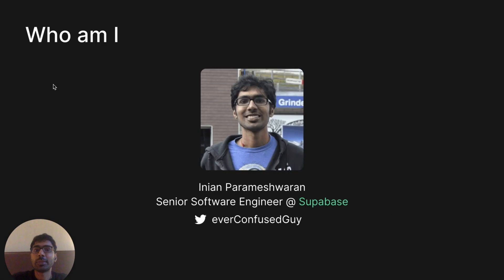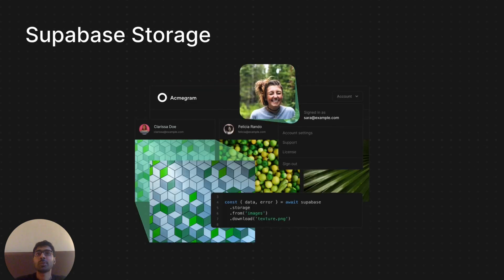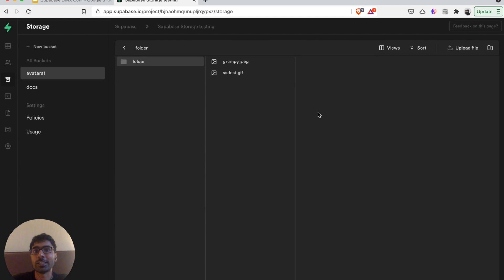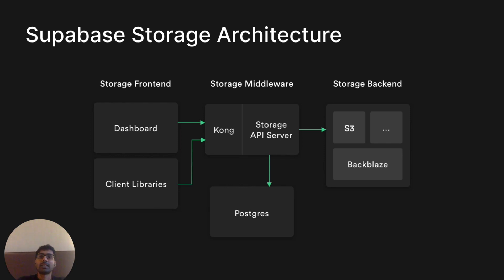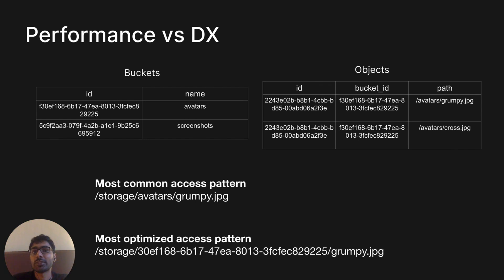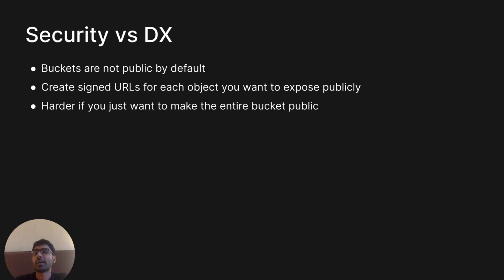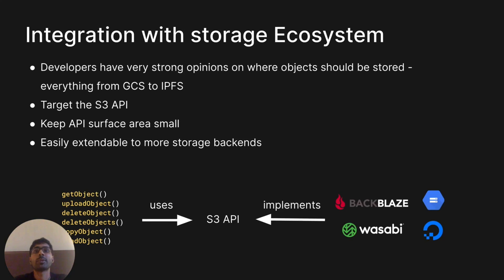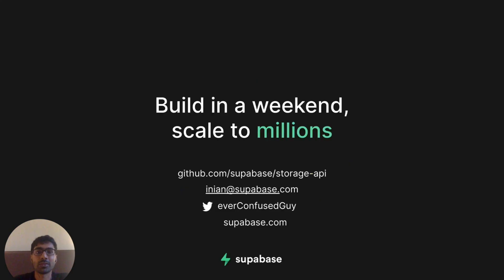Building Supabase Storage. DevX, performance, security - choose three – Inian Parameshwaran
Balancing Developer Experience with other concerns like performance and security is not straightforward. For example, you might be able to expose a simpler API at the cost of system performance. This talk goes into how we balance these concerns when we launched Supabase Storage.

Supabase Storage is an object storage service that tightly integrates with Postgres and leverages our existing Auth System elegantly. There are a lot of interesting design choices we had to make along the way to build the storage middleware and the client APIs. We explore why we built yet another object storage system and the pitfalls we avoided by evaluating prior work. The architecture we settled on also had the benefit of being extensible to more storage backends in the future. We also put in a lot of thought in making the storage client APIs simple and familiar.

About DevX Conf:
DevX Conf is a two-day virtual conference. It's a space where creators collaborate, listen, discuss and declutter our workflows, toolchains, and minds. To improve developer experience. Organized by Gitpod.